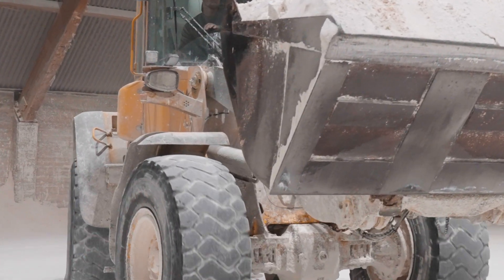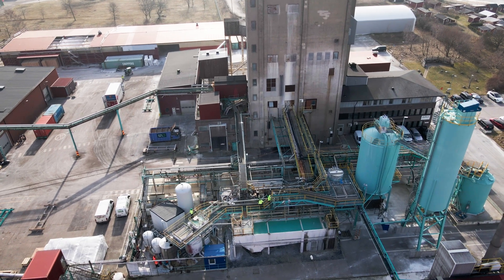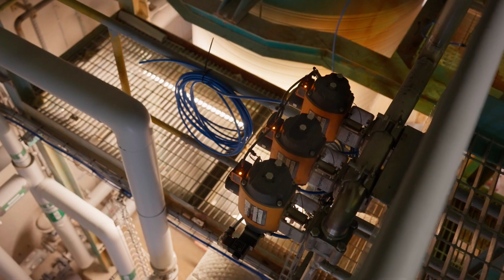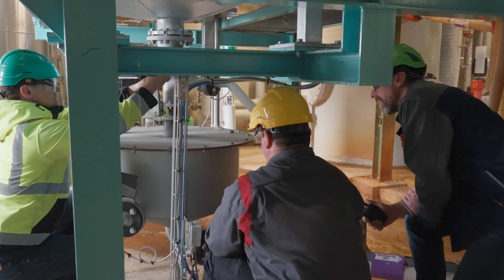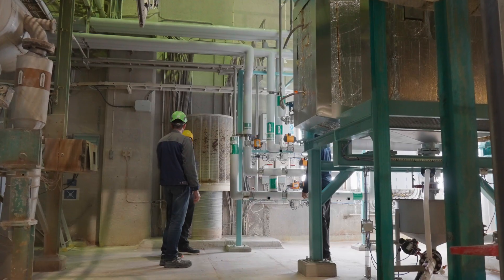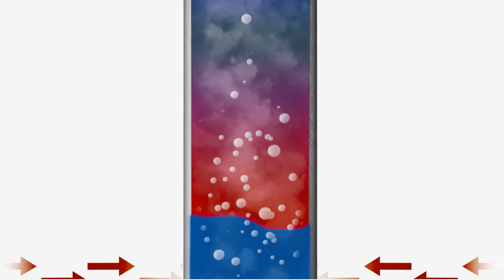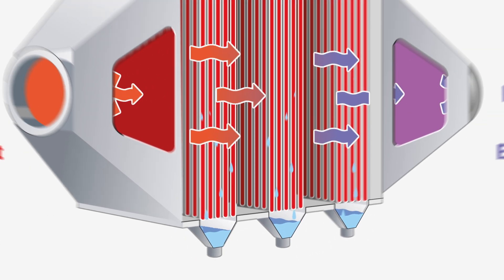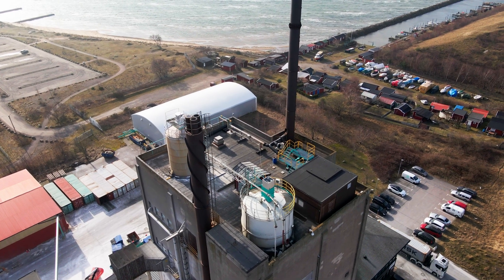How a Swedish Chemical Plant Pioneers in Recycling Their Exhaust Stream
In Helsingborg, Sweden, aluminium fluoride producer Alufluor is testing a new technology to recover energy, water and materials from waste streams in the chemical production process. The Heat Pipe Condensing Economiser (HPCE), which was developed as part of the EU-funded iWAYS project, captures heat from hot exhaust gases and uses it to heat fresh water, thereby saving energy. At the same time, the system condenses fluoride-containing vapours into liquid form. This water is then treated and can be reused to clean equipment, thereby reducing emissions and freshwater consumption. This is the first of three HPCE systems to be tested across Europe, with the aim of demonstrating how industries can transform waste into valuable resources.